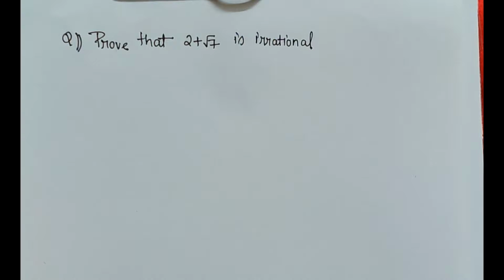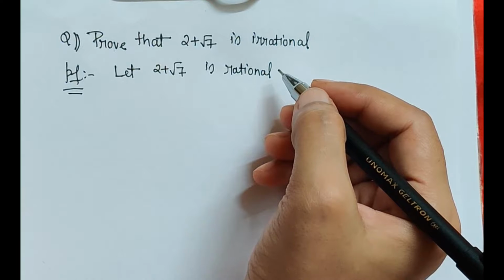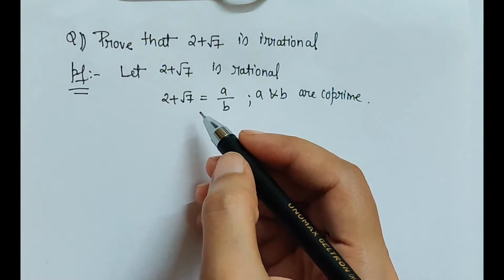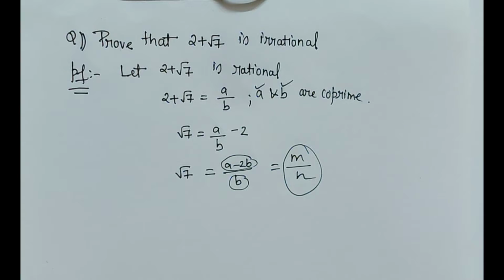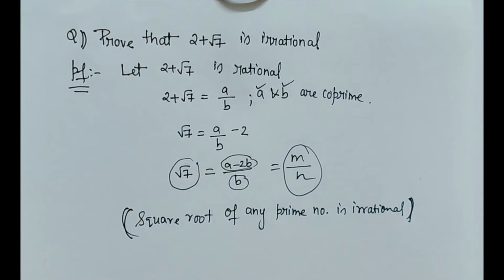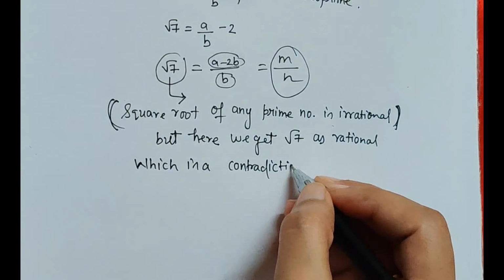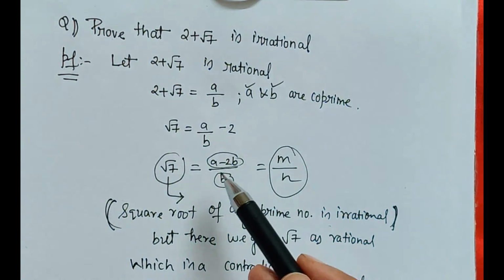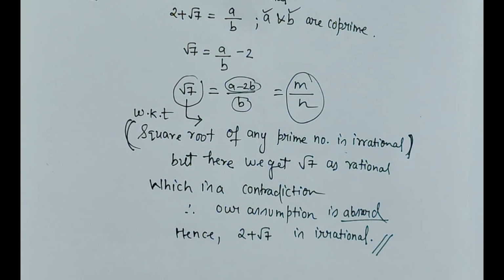2+√7 is Irrational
To prove that 2+√7 is Irrational

Problem based on Ex. 1.3 NCERT(Real Numbers)